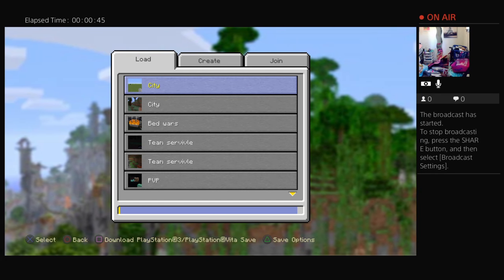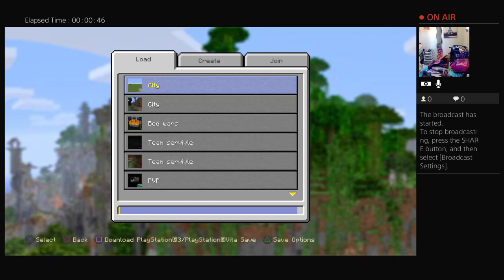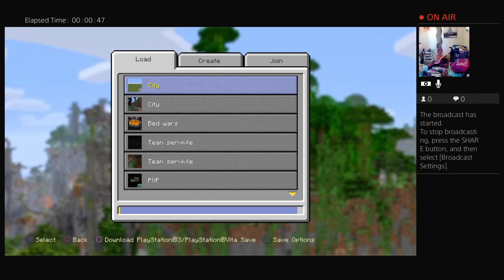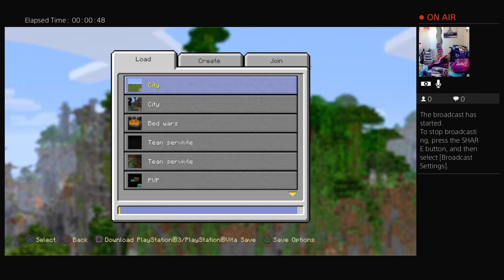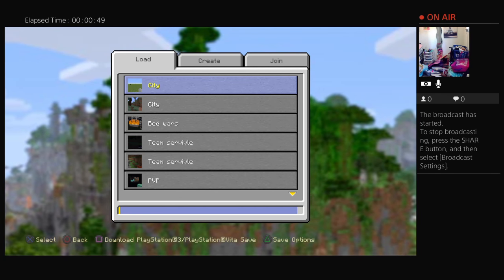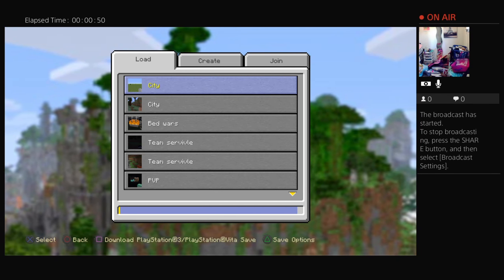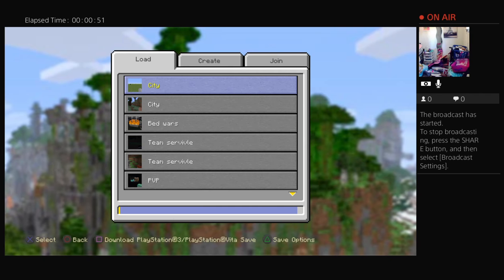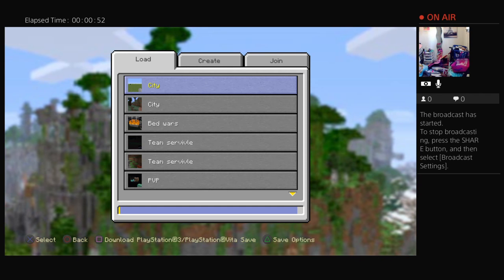Hay ppl my hair is platnum gray